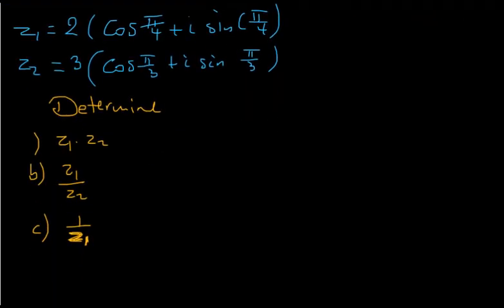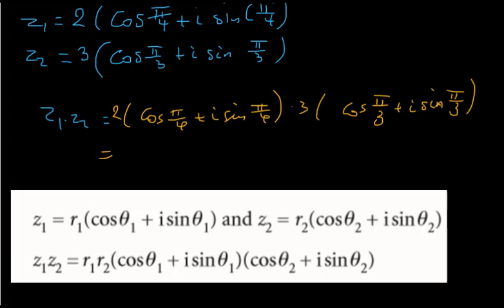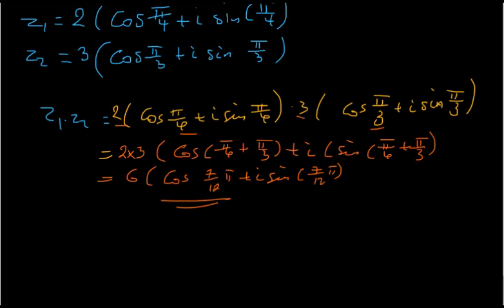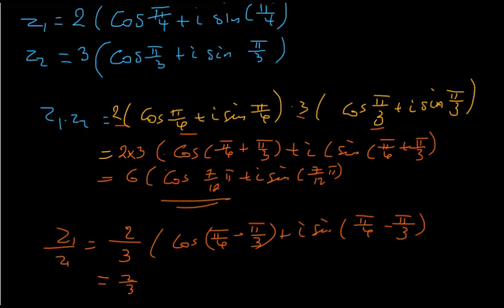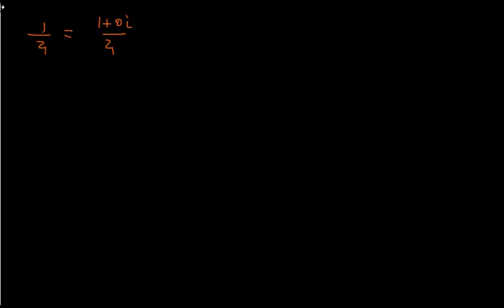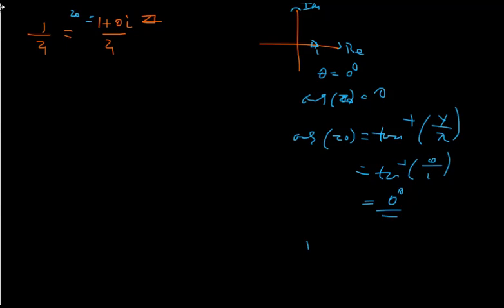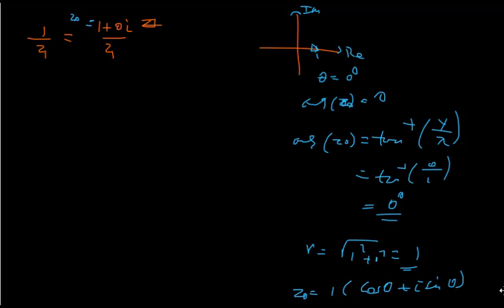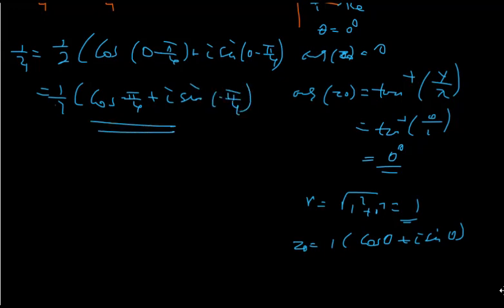Ethiopian Grade 11 Exercise on polar Form of Complex Numbers (Multiplication and Division)